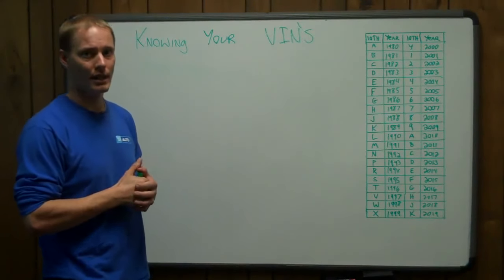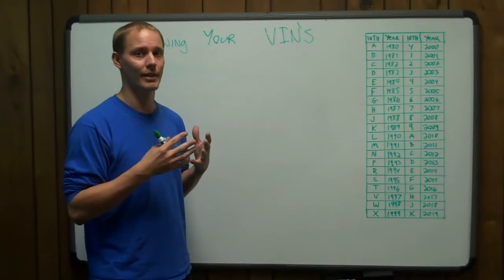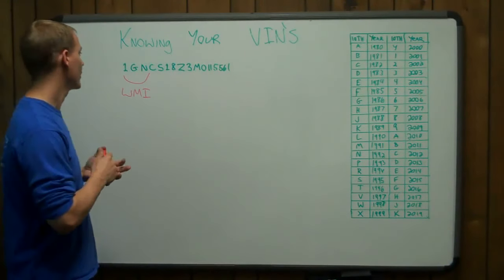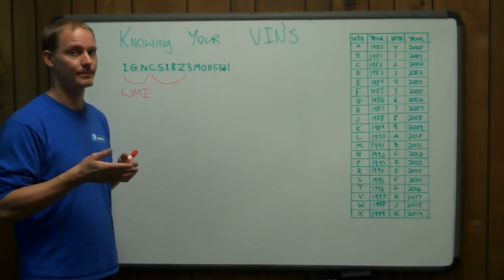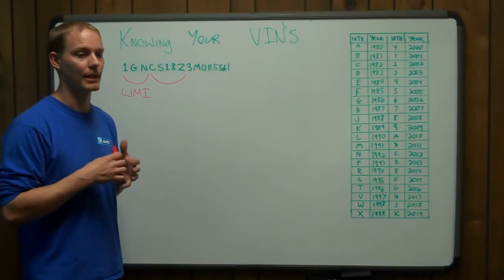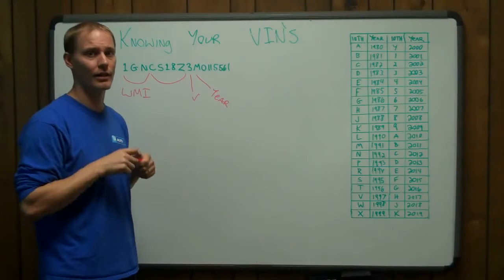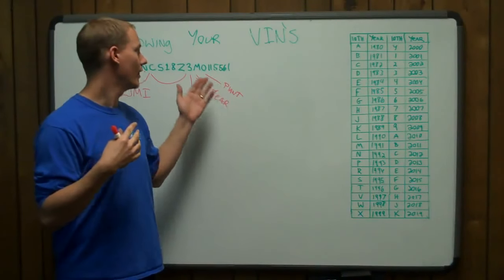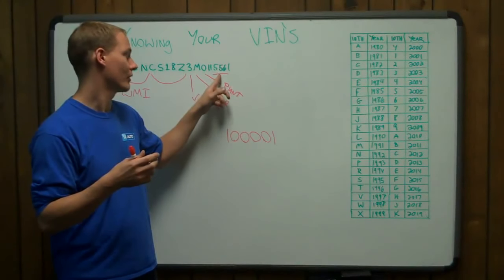Decoding and Understanding Vehicle Identification Numbers / VIN's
In this video, Jeremy from 1A Auto explains why VIN's are 17 digits, and what each of those 17 digits means.